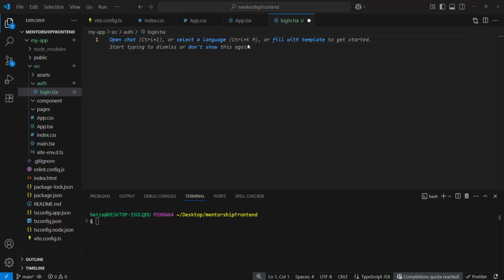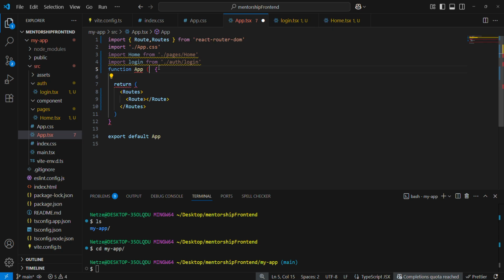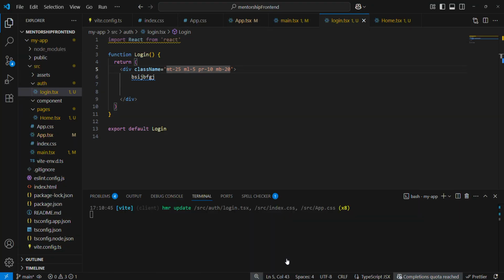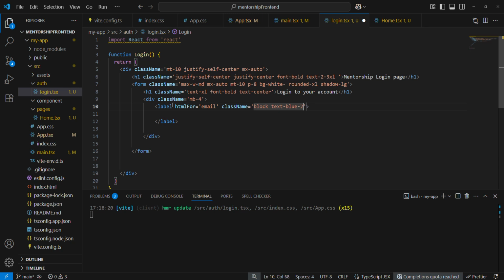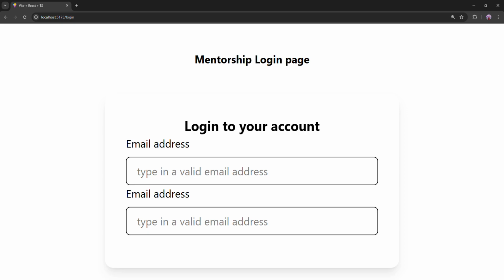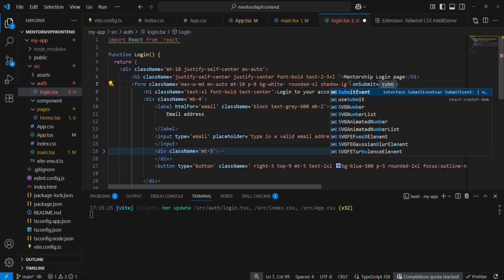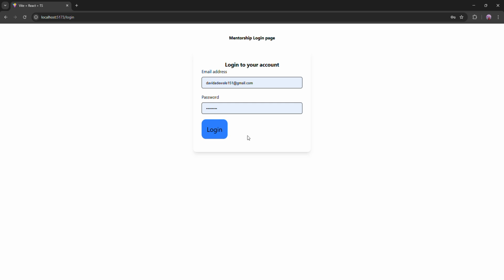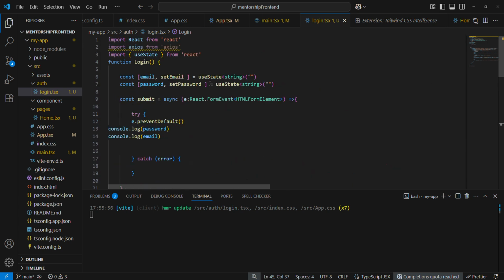react login typescript page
basic teaching on typescript and creating out login page with typescript